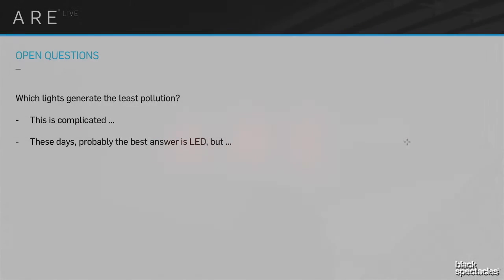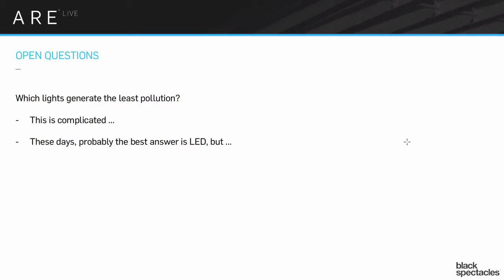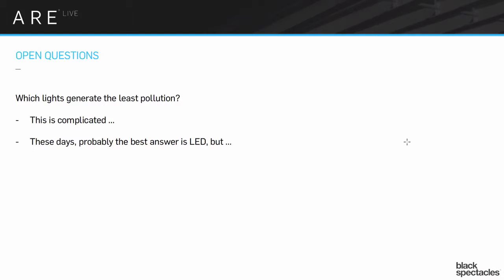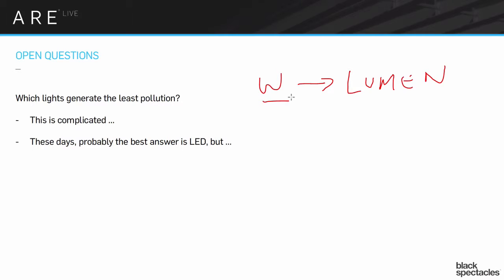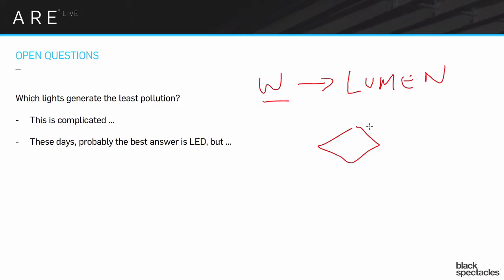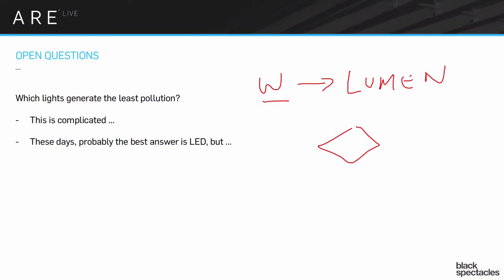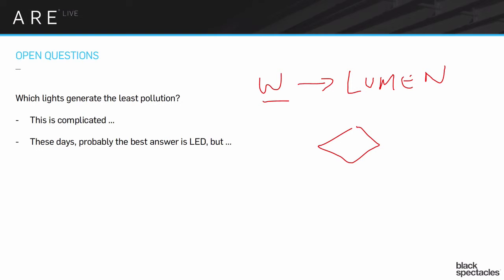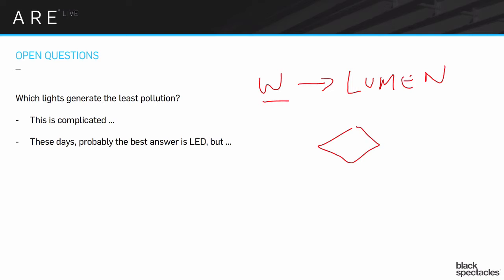Which Lights Generate the Least Pollution? - Question and Answer - ARE Live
This webinar will focus on reviewing questions that we received from our viewers. During the online / live session Mike Newman went through each question one by one, reviewing the answers, strategies, and resources for how to answer them